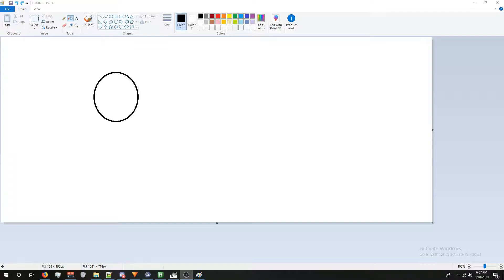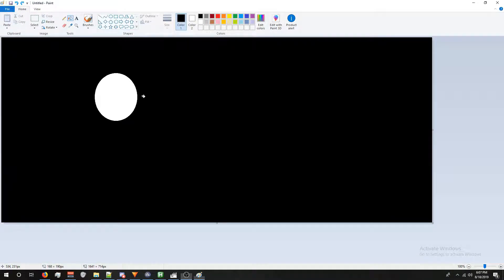Autoit: Error Checking Part 1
In the next few videos we'll be covering how to make an Error Checking function that will help make sure your bot doesn't mess up. This will also be used as more practice making functions in Auto It. While it is not necessary to have an Error Checking function, it is a good idea to have one so you can prevent your bot from messing up. The parts will be short and easy to watch. This function is built off of everything that we've learned so far, so there is no official documentation for this specific function.